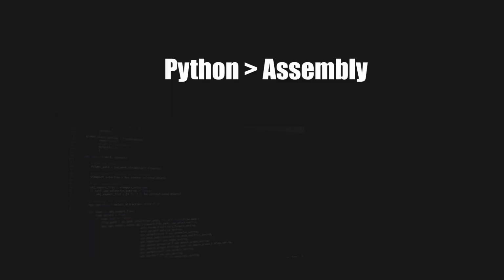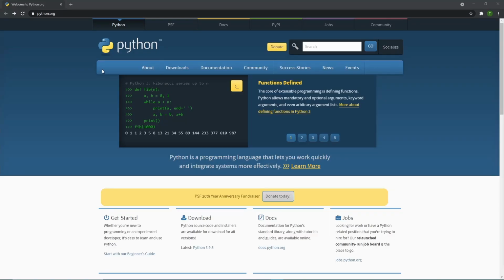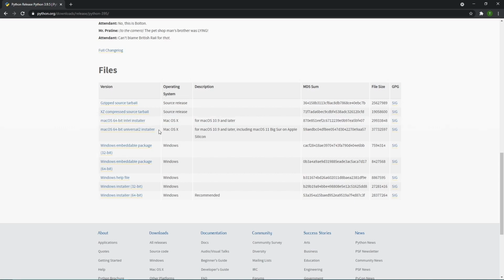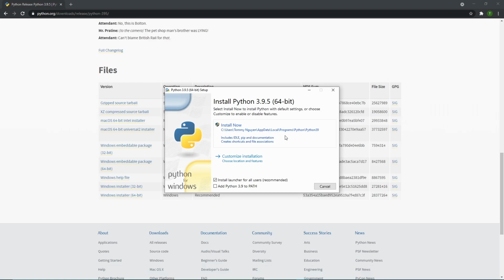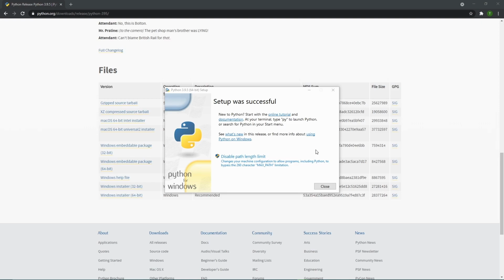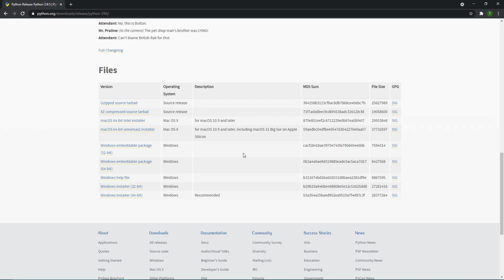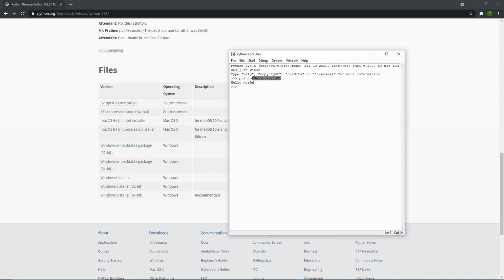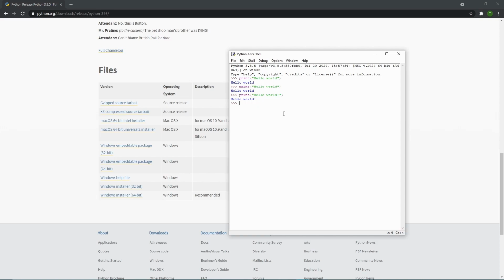Python Basic Tutorial #1 | Python Setup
Today we are going to be going over how to install python onto your computer and running our first piece of code.

⏰Timestamp
00:00 |  What is Python?
00:39 | Downloading Python
02:40 | Hello World